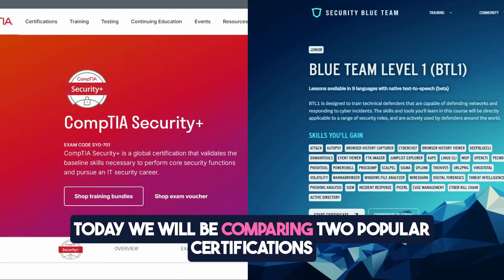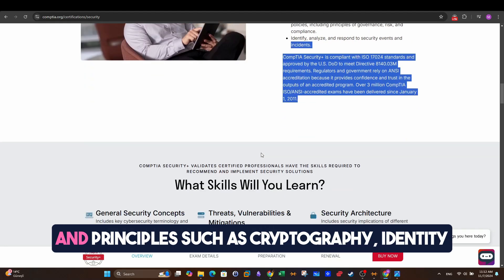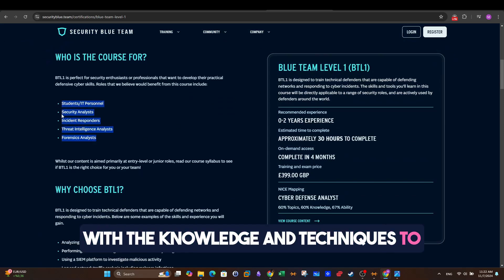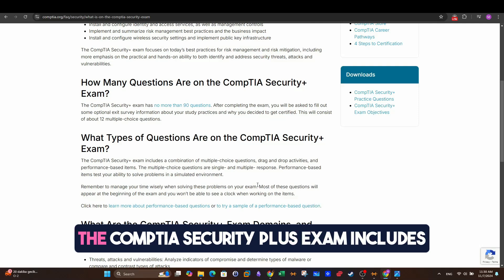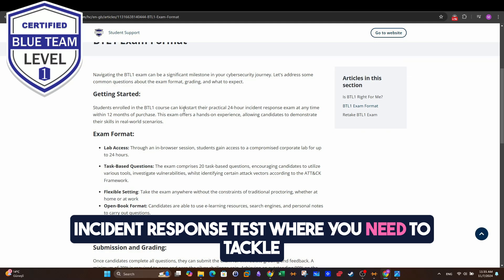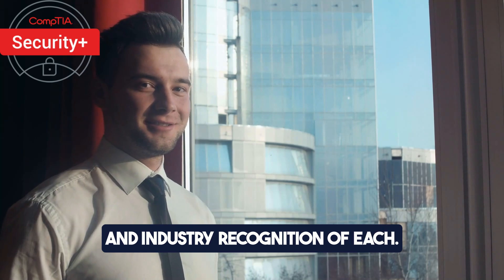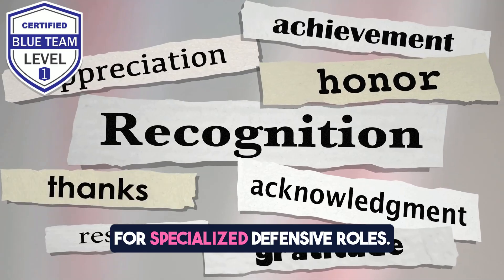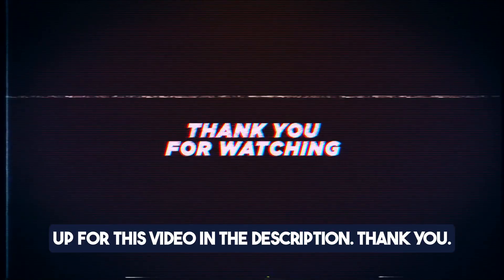CompTIA Security+ vs Blue Team Level 1 (BTL1) | Which one is best for you?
The video provides a detailed comparison of two certifications in the field of cybersecurity: CompTIA Security+ (Security Plus) and Blue Team Level 1 (BTL1).
Writeup
Blue Team Training
0:00 Introduction
0:28 Overview of CompTIA Security+
1:17 Overview of Blue Team Level 1 (BTL1)
1:55 Comparison of Course Content
2:08 Exam Format Differences
3:30 Career Impact and Industry Recognition
4:21 Which Certification to Choose?
4:57 Conclusion and Additional Resources